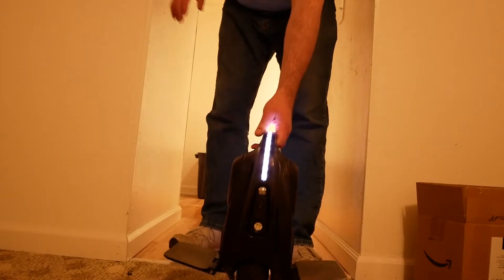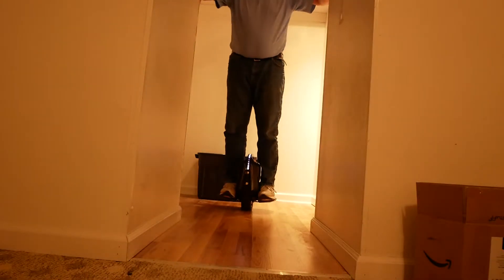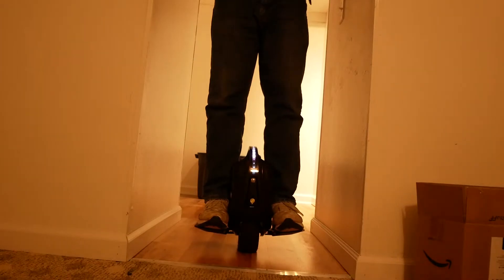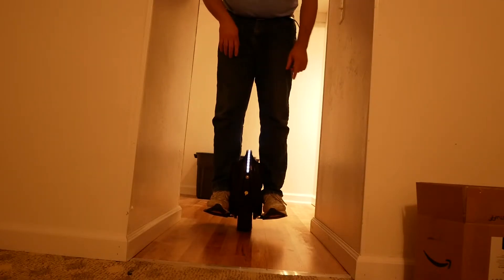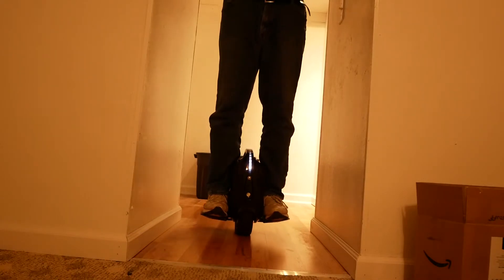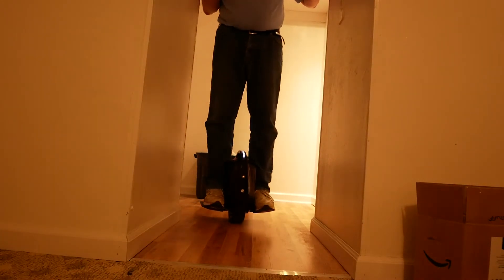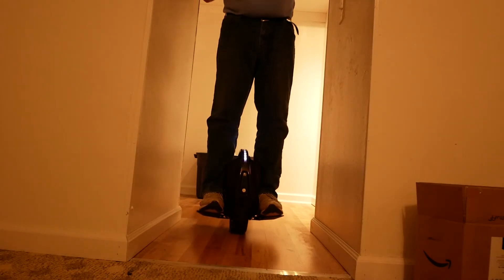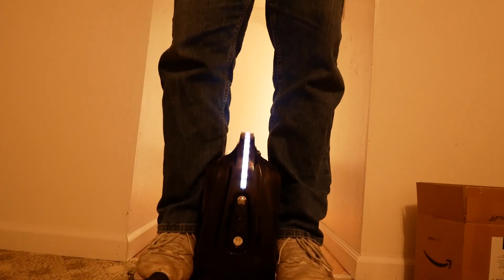MTen3 first 2 hours of progress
Finally took my XMAS present for a first ride...